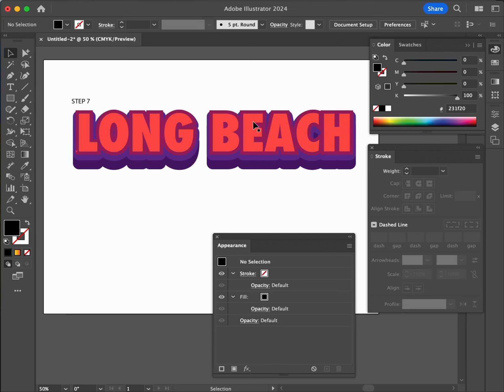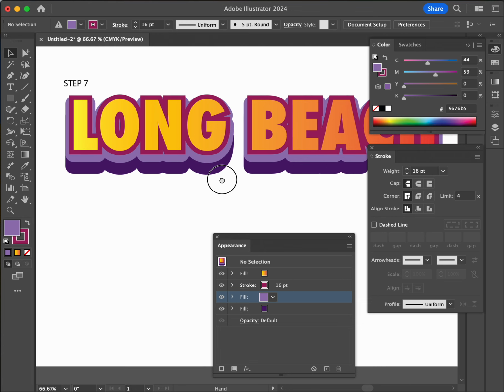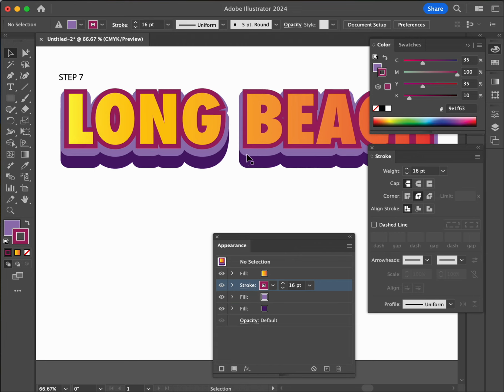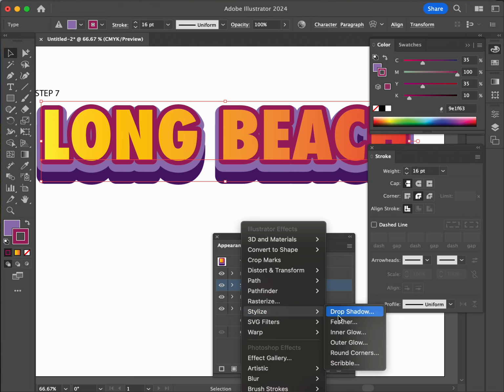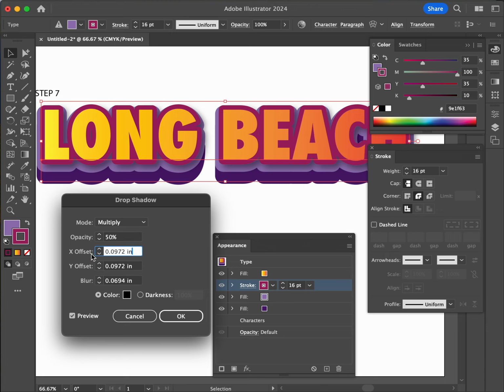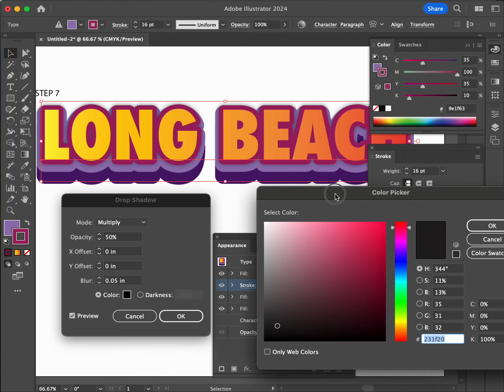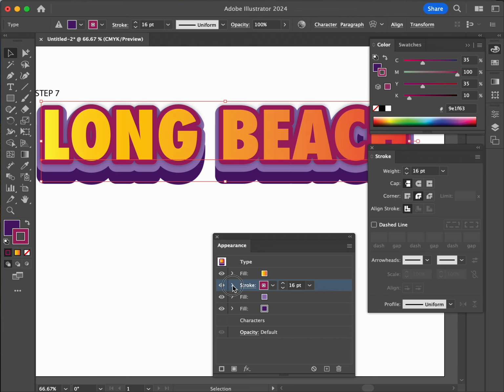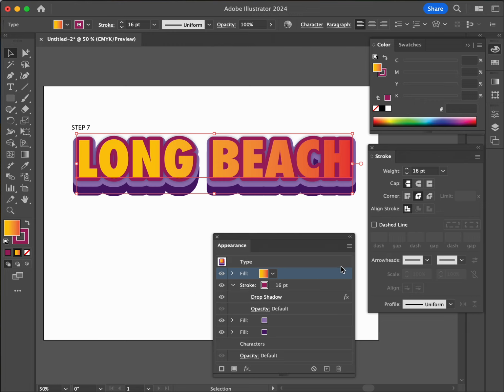3D Text: Step 7